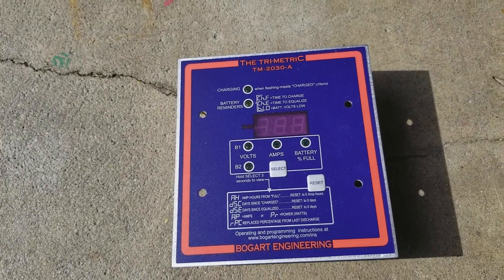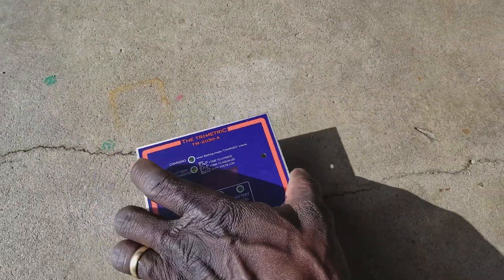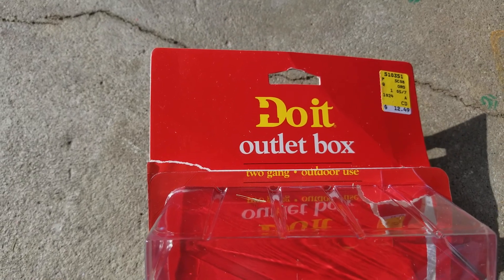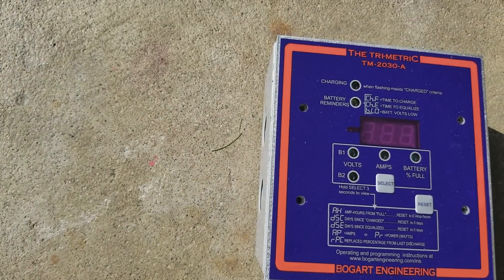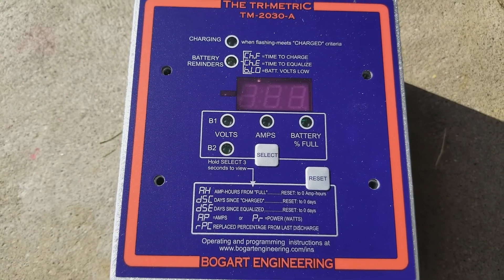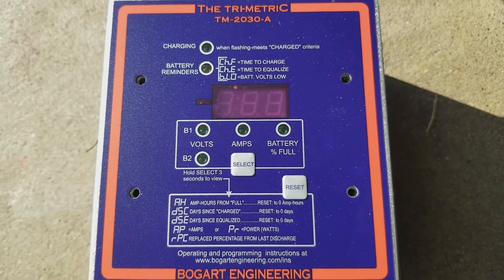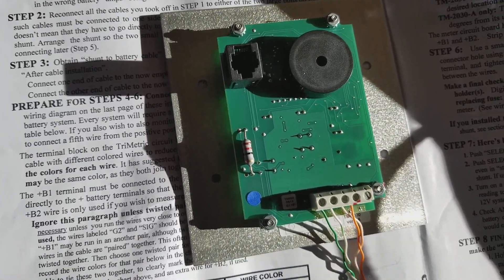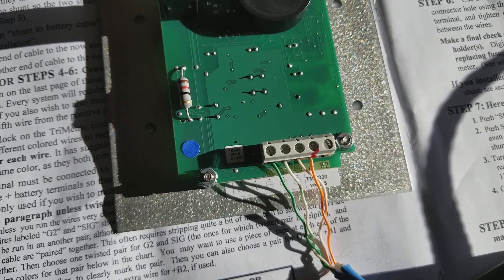HOW TO MONITOR SOLAR BATTERY STATUS WITH A TRI-METRIC Pt#6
THE TRI-METRIC TM-2030A Battery Monitor

I wanted to encourage you to check out my YouTube channel, Google+ where you can find a lot of information on Solar, Installation photos and Battery configurations on how to sized your battery bank, wire up your Solar System, Solar Panels and a whole bunch of stuff you can find for your application.

PLEASE FOLLOW ME ON THESE CHANNELS